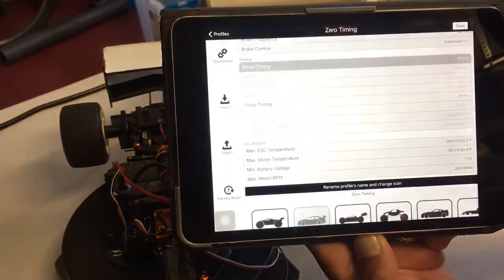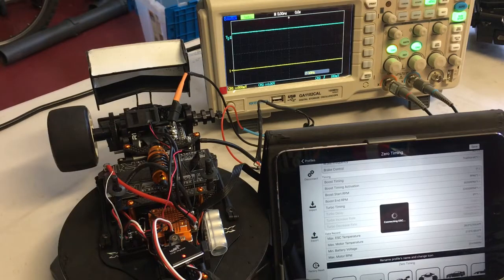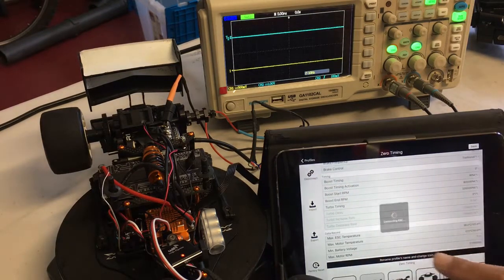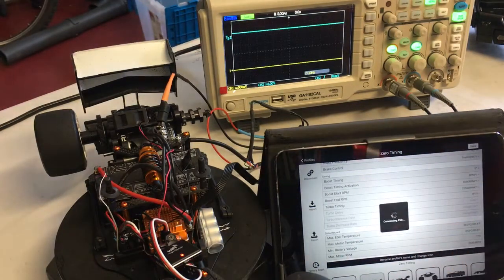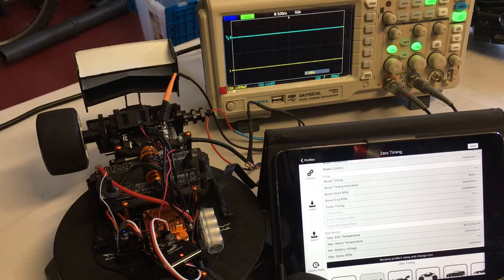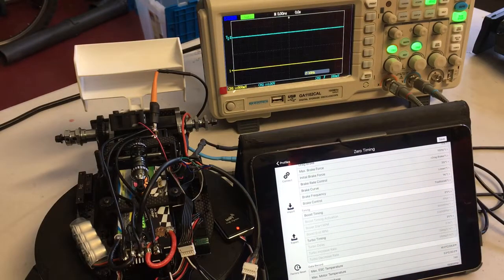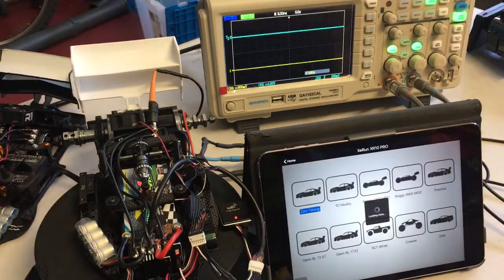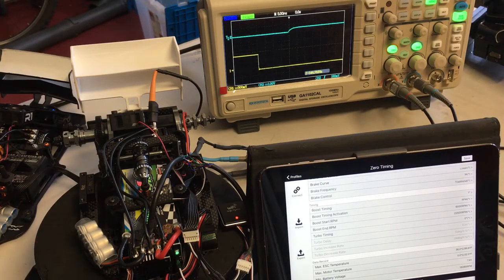Timing discrepancies in ESC